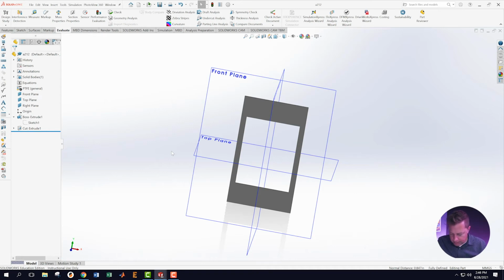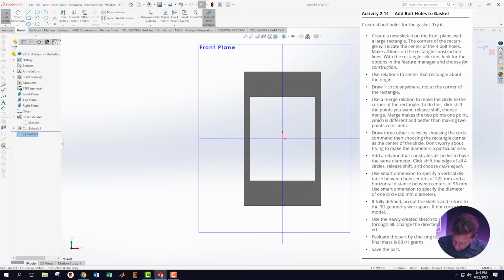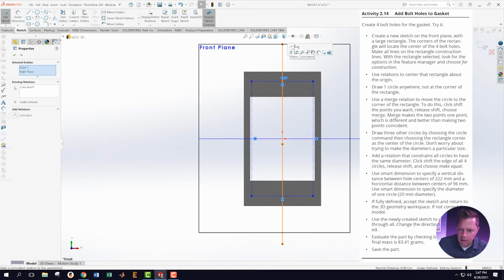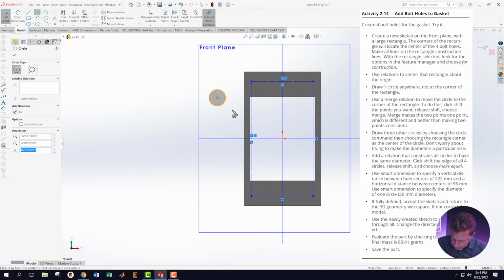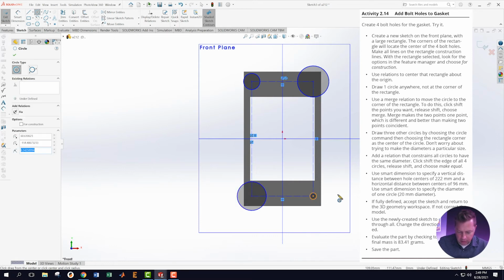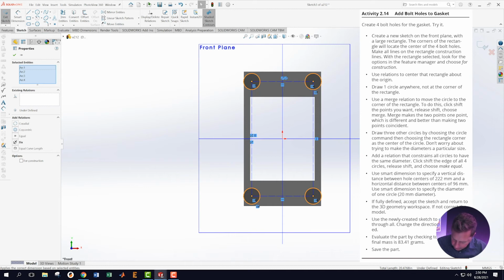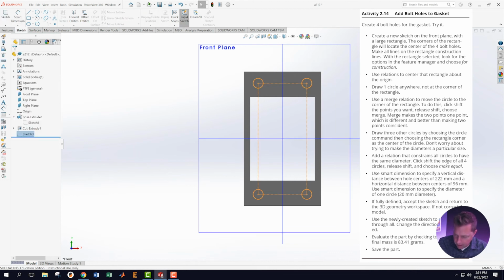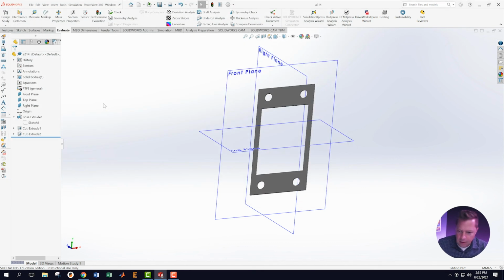Activity 2.14: Add Bolt Holes to Gasket. Getting Started with CAD (SolidWorks)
In the CAD system, create 4 bolt holes for the gasket. Try it.

• Create a new sketch on the front plane, with a large rectangle. The corners of the rectangle will locate the center of the 4 bolt holes. Make all lines on the rectangle construction lines. With the rectangle selected, look for the options in the feature manager and choose for
construction.

• Use relations to center that rectangle about the origin.

• Draw 1 circle anywhere, not at the corner of the rectangle.

• Use a merge relation to move the circle to the corner of the rectangle. To do this, click shift the points you want, release shift, choose merge. Merge makes the two points one point, which is different and better than making two points coincident.

• Draw three other circles by choosing the circle command then choosing the rectangle corner as the center of the circle. Don’t worry about trying to make the diameters a particular size.

• Add a relation that constrains all circles to have the same diameter. Click shift the edge of all 4 circles, release shift, and choose make equal.

• Use smart dimension to specify a vertical distance between hole centers of 222 mm and a horizontal distance between centers of 96 mm. Use smart dimension to specify the diameter of one circle (20 mm diameter).

• If fully defined, accept the sketch and return to the 3D geometry workspace. If not correct the model.

• Use the newly-created sketch to extrude cut through all. Change the direction of cut if needed.

• Evaluate the part by checking to see that the final mass is 83.41 grams.

• Save the part.